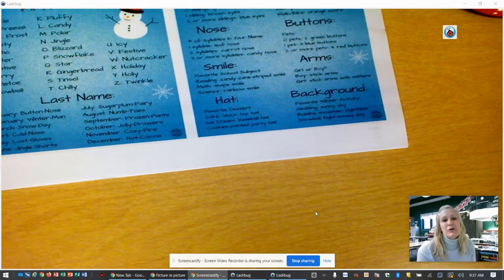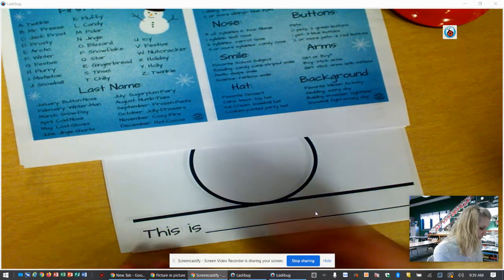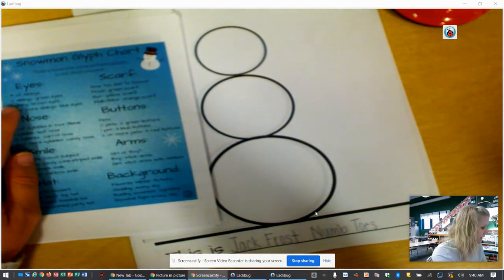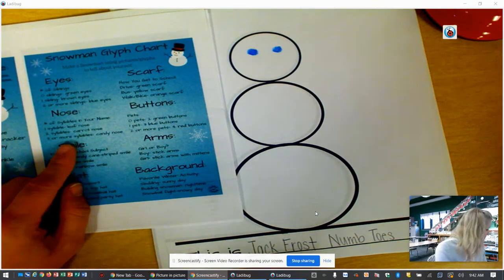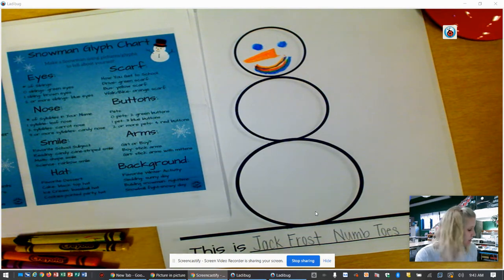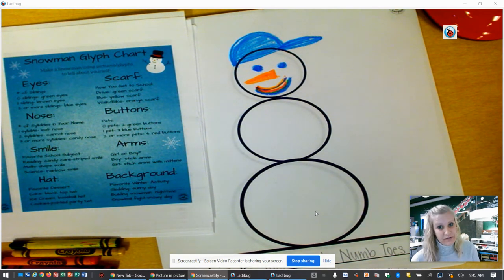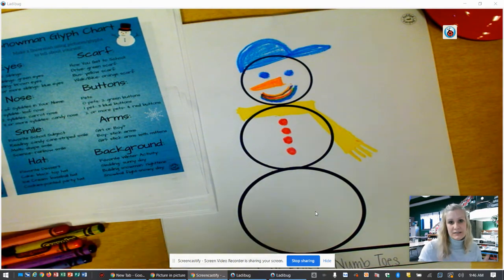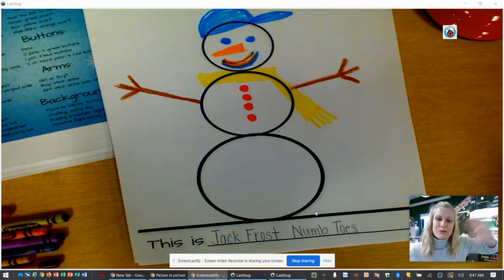Snowman Glyph Directional Video